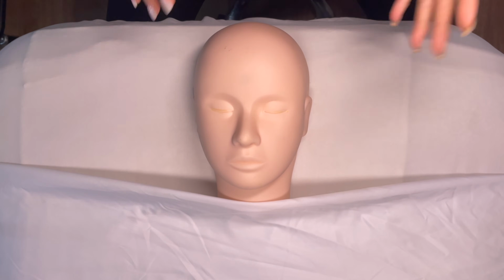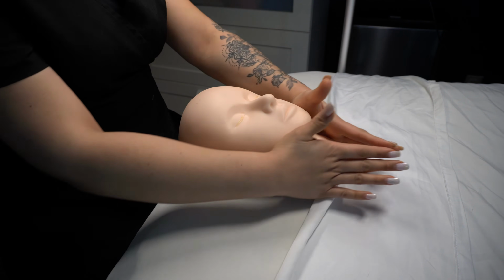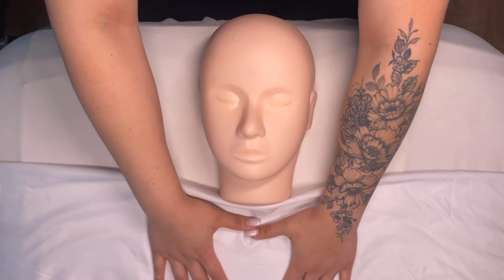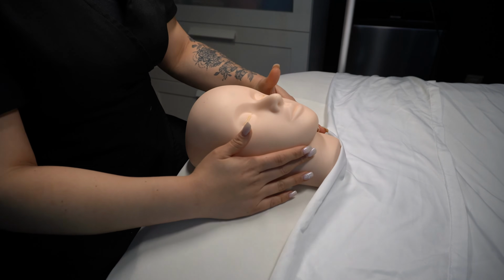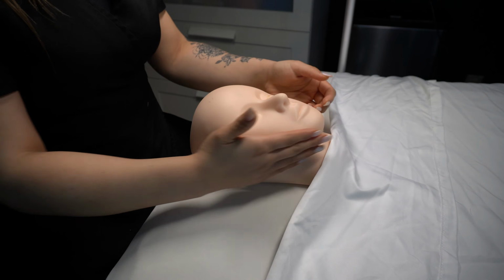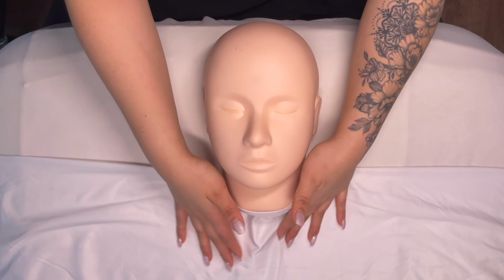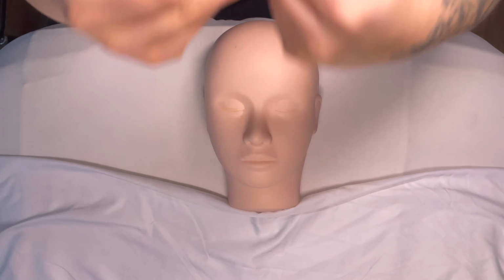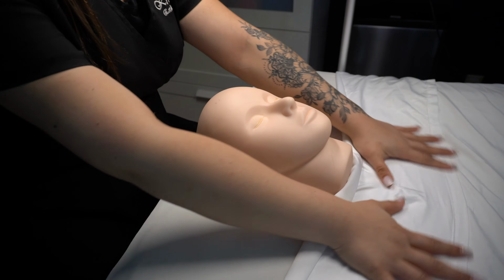STEP-BY-STEP DOUBLE CLEANSE ROUTINE | FREE EXCERPT OF NEW ONLINE SKINCARE TRAINING | KRISTEN MARIE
Hey Beauties !! In this week's episode, I wanted to release a FREE excerpt of my NEW online skincare training course that was launched just last week. As a licensed esthetician for almost 5 years I am proud to be able to create this resource and mentor you through this online platform. Enjoy this step-by-step double cleanse routine that you can do quickly but efficiently on your guest during a facial service. I'll see you back here on Monday for a new video! xoxo

SLEEP AND GLOW PILLOW CODE FOR $10 OFF:
Code: Kristen10